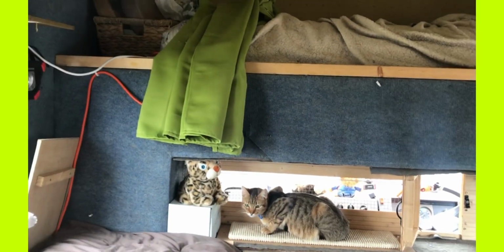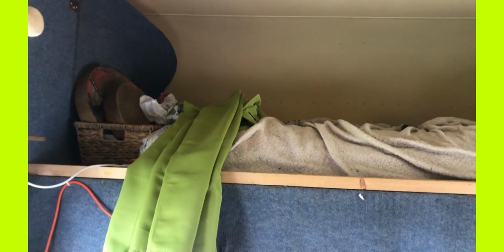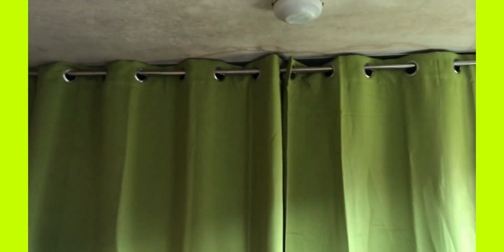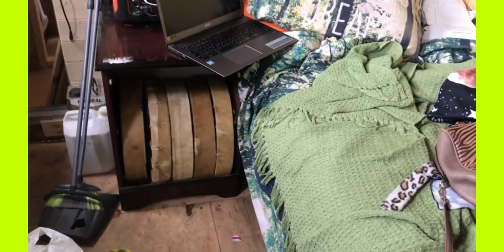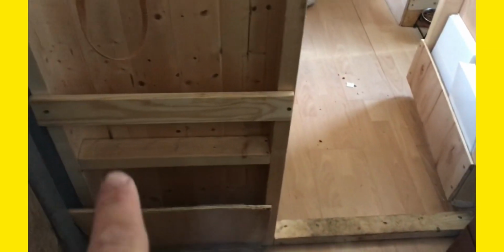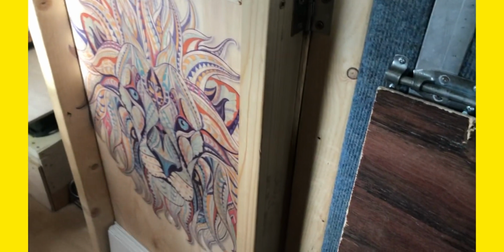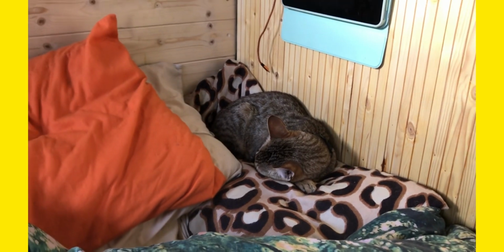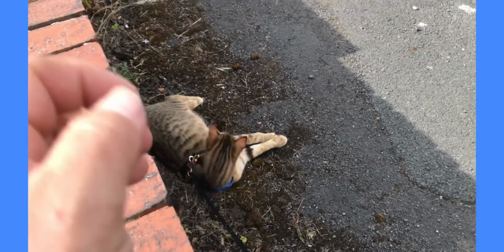Sunday to Monday. What a difference a day makes to lorry build. RIP Connie. Tribute. Go fund me.